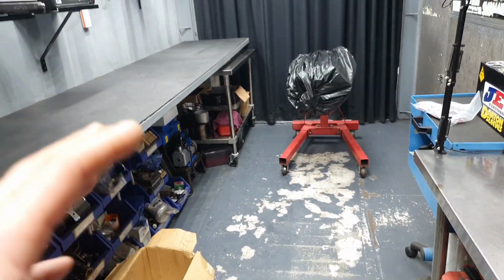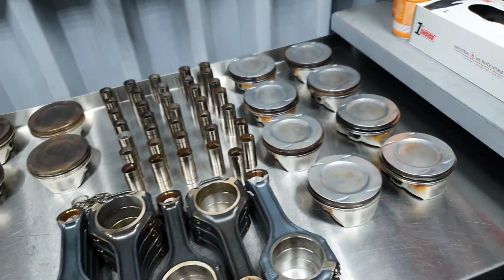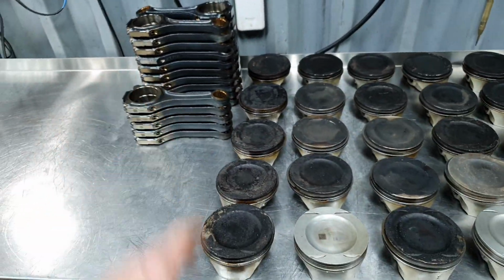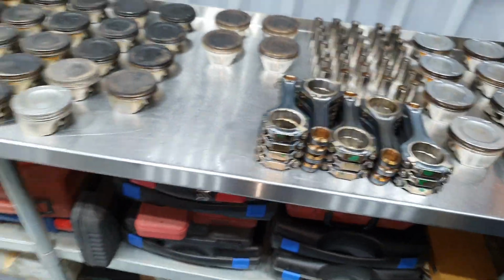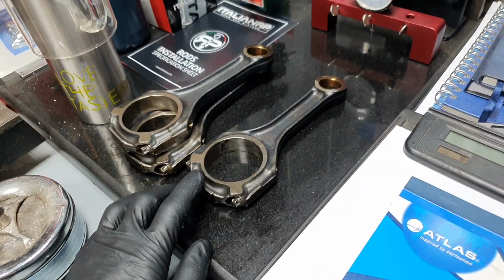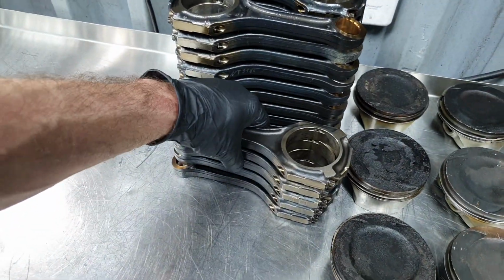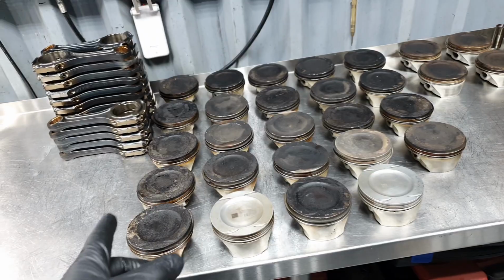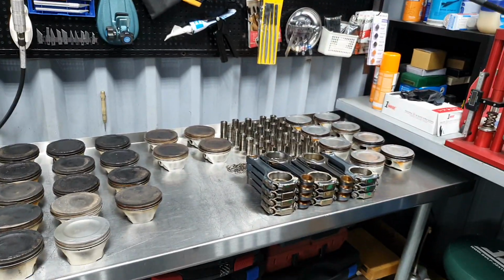M157 stock pistons/con rods